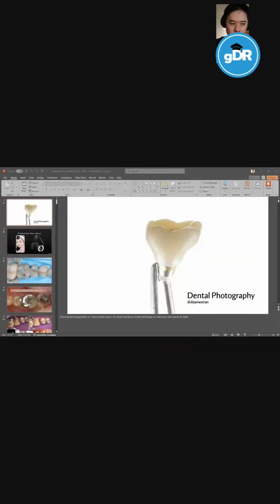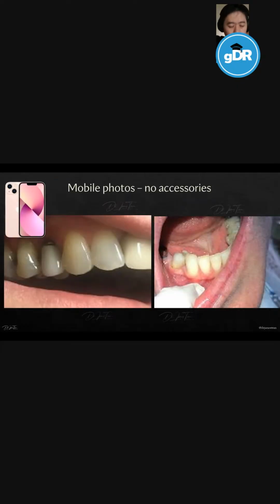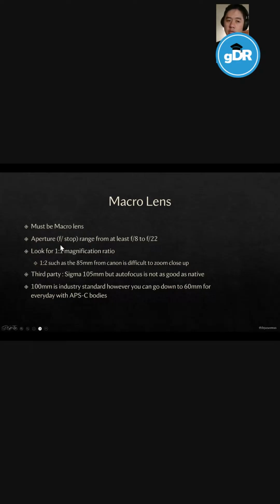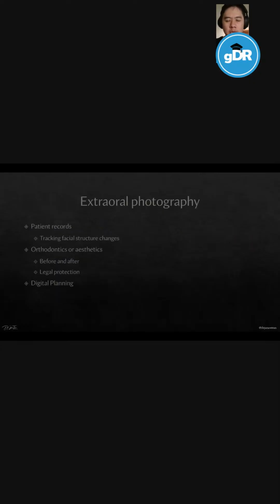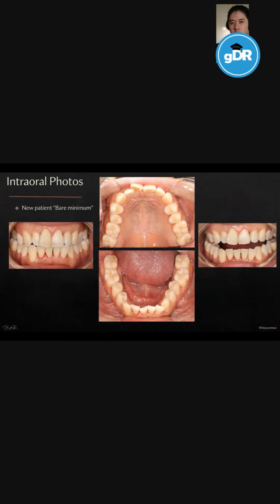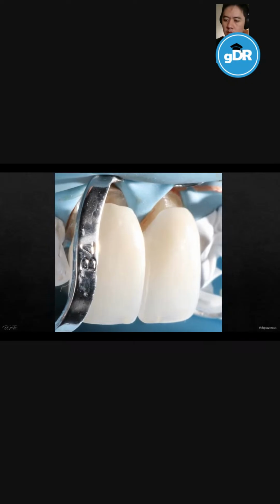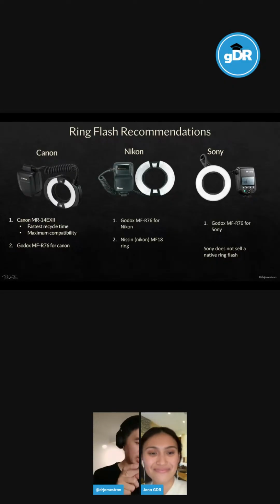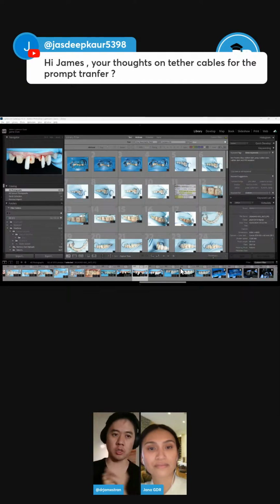Photography to increase your case acceptance: Dr James Tran 📱